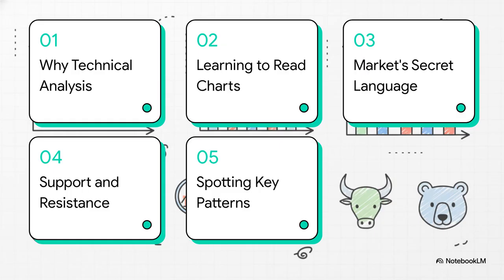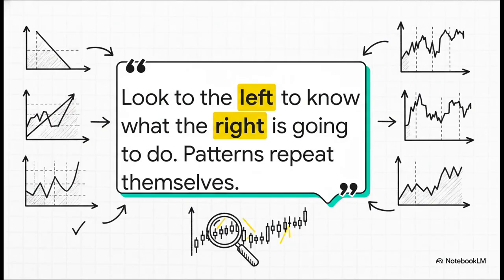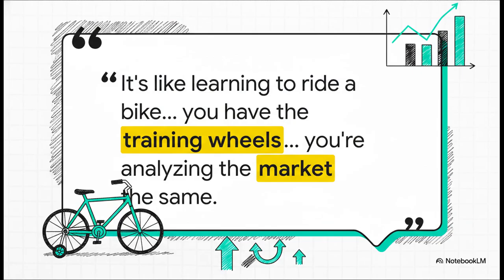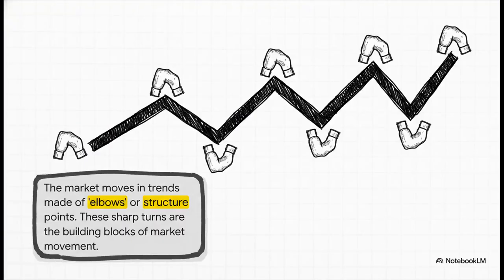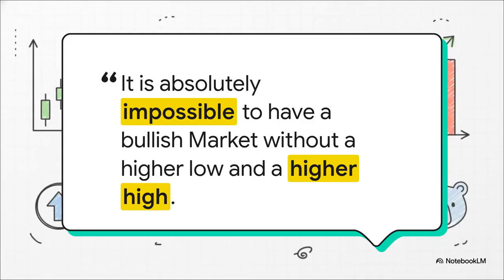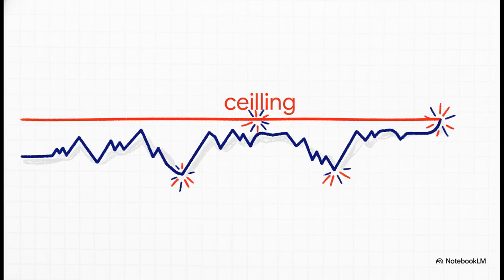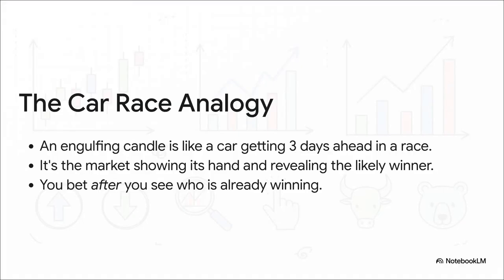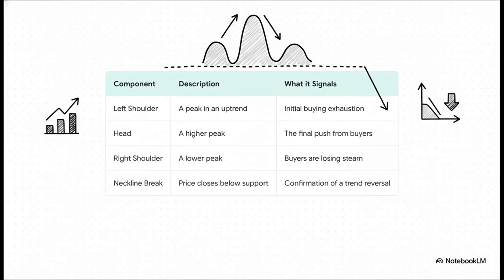Reading Trading Charts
Decode and read the secret language of trading.